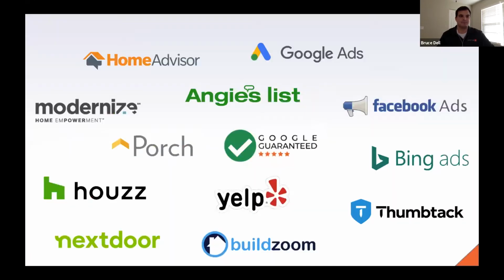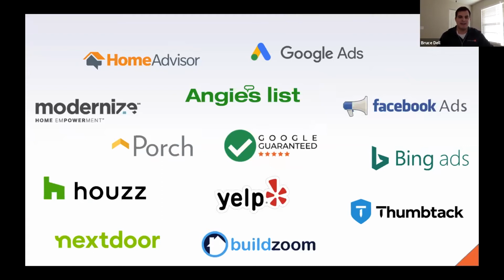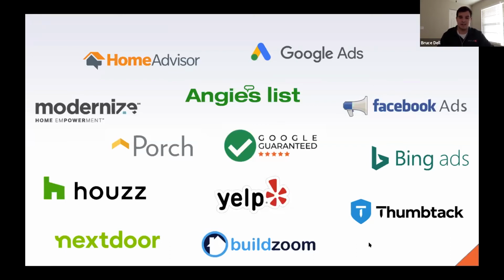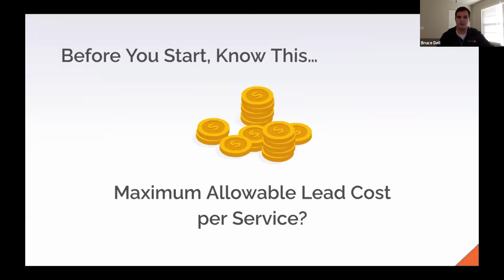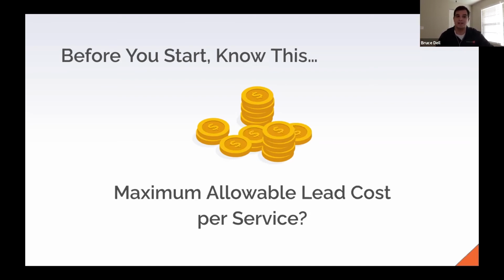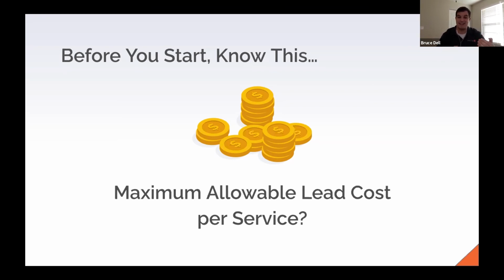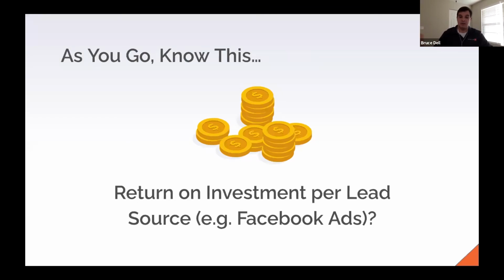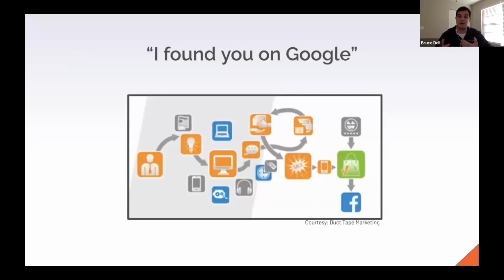Pay To Play: Which Digital Ads Are Worth It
Digital marketing is the process of promoting your business through online sources such as websites, search engines, and social media. There are two streams of online traffic to leverage through your marketing efforts: organic and paid. Watch this video to learn more.

StructureM is a digital marketing agency that helps you strengthen your marketing & sales. Apply for a free coaching session today